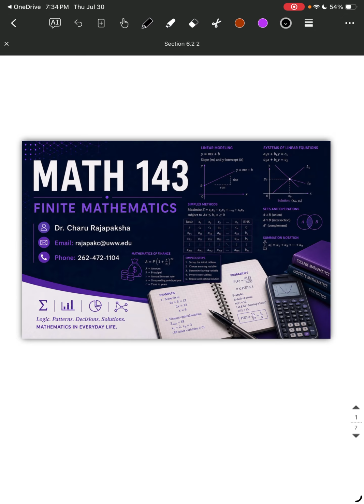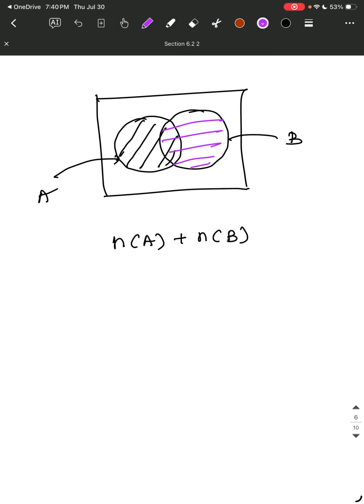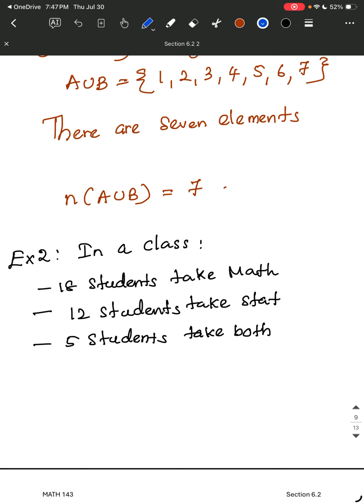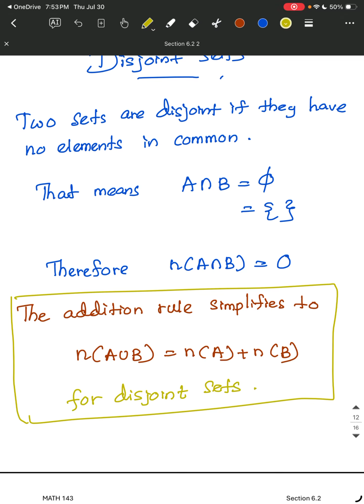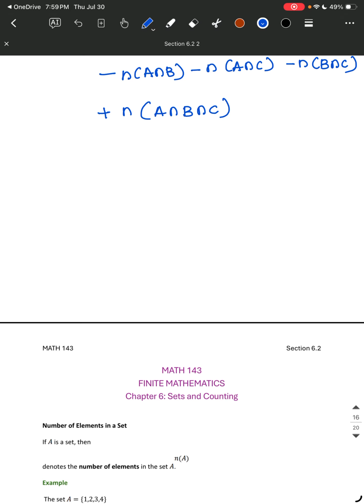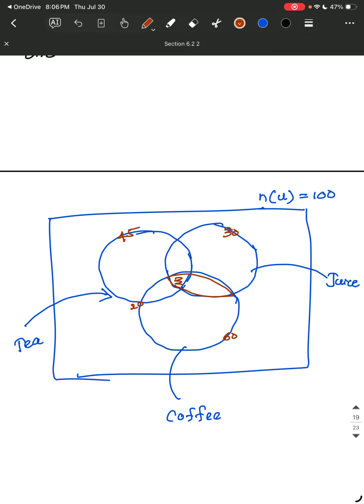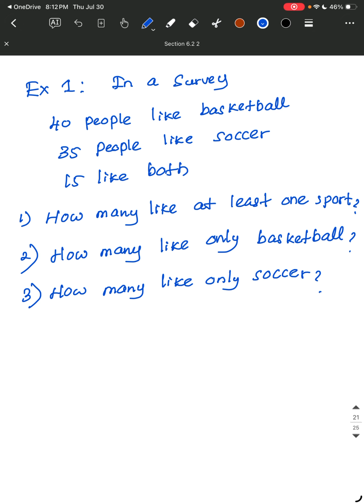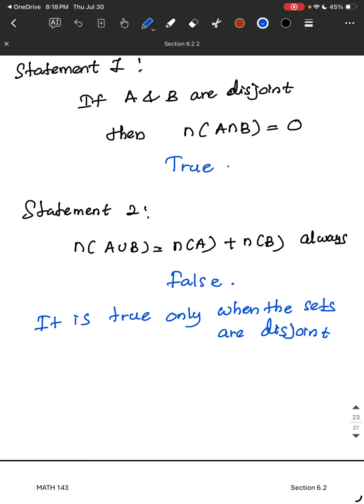MATH 143 - Chapter 6: Sets and Counting - Section 6.2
Number of Elements in a Set | Addition Rule for Two Sets | Disjoint Sets |  Principle of Inclusion - Exclusion |